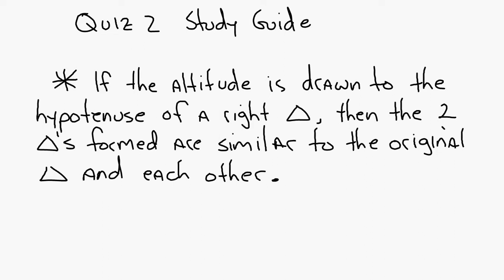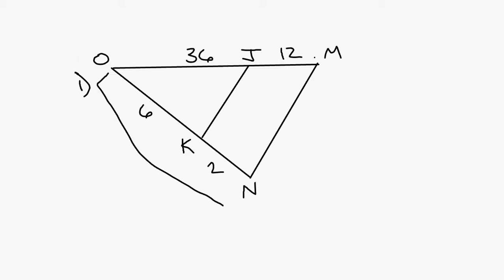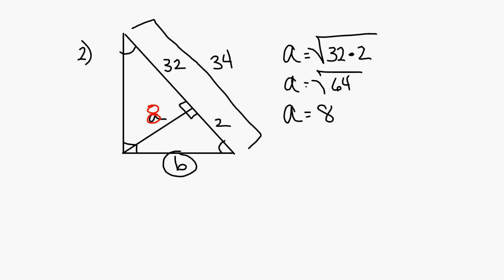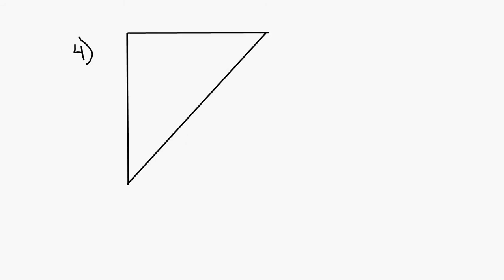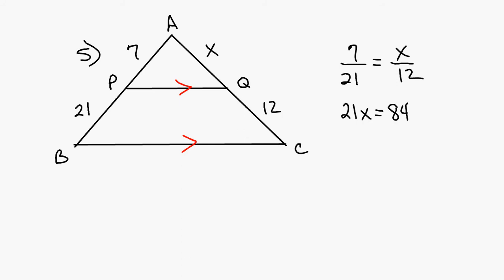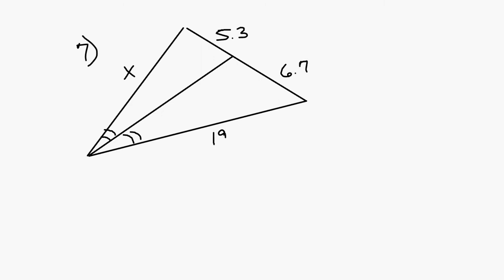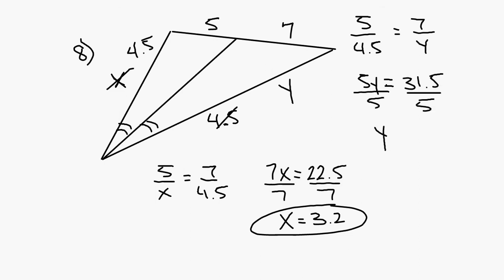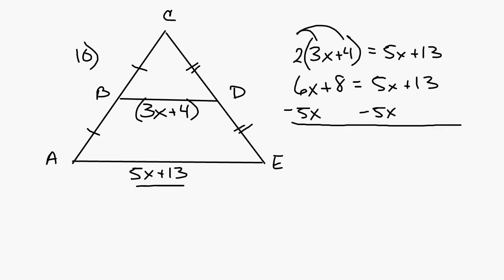Pre Aice M2 01 24 19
Pre Aice Math 2 Quiz 2 Study Guide notes